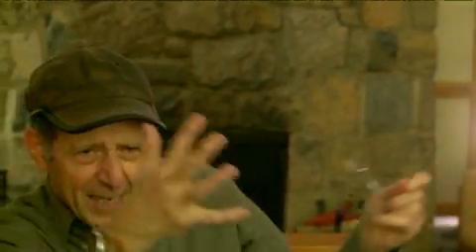Reich Six pianos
Steve Reich about his Six pianos